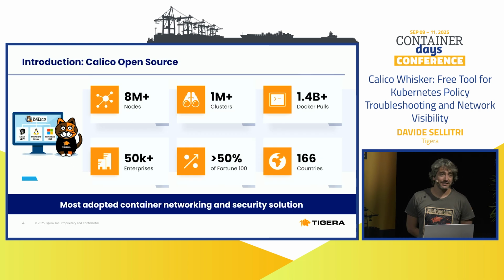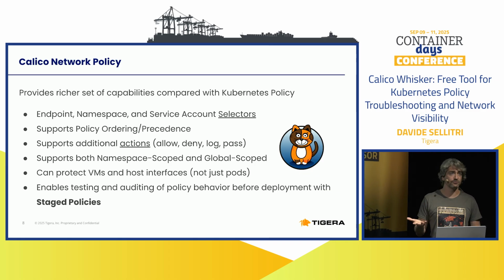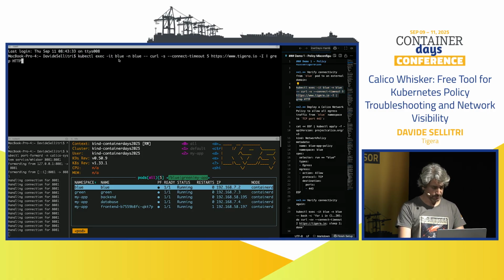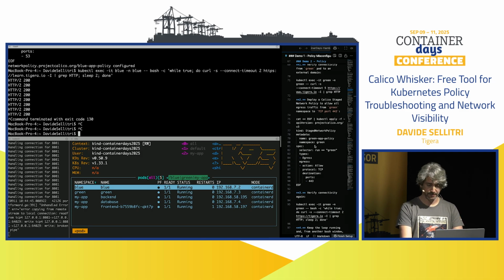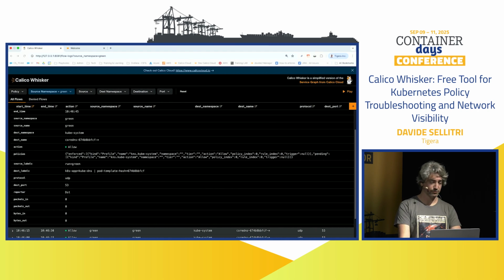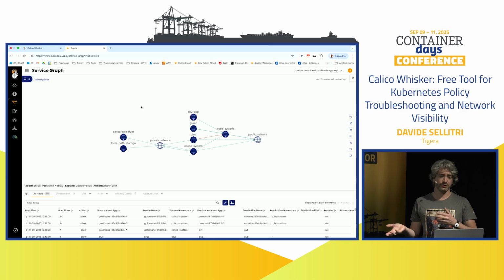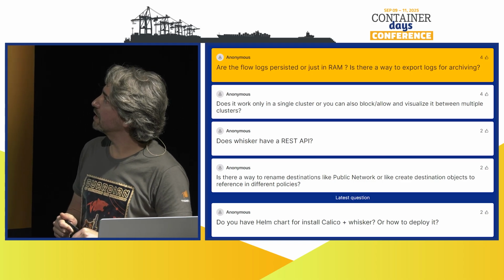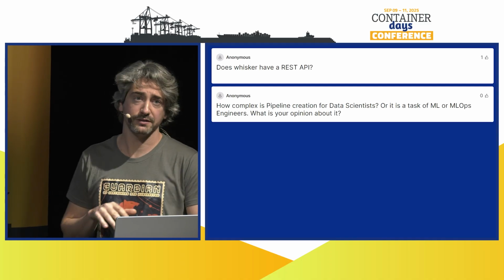Calico Whisker: Free Tool for Kubernetes Policy Troubleshooting and Network Visibility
Tired of sifting through endless logs? 😫 Incorrect policies breaking your deployments? We've got you covered! This session dives into why network observability is KEY 🔑 in Kubernetes.
Here's what we'll explore:

Why network observability is important (hint: Kubernetes can be a bit chaotic! 🤪)

- Calico Whisker: What it is and how it provides that crucial bird's-eye view. 🦅
- How observability is the foundation for zero trust security. 🛡️
- Common customer pain points: Troubleshooting, incorrect policies, compliance, and audits. 📝

Don't let your Kubernetes environment be a mystery! 👀 Gain the visibility you need to keep things running smoothly.

This is a demo centric session and attendees get to run the experience if they have a browser capable device handy.

About the speaker:
Davide Sellitri: I am a Customer Success Engineer at Tigera, where I guide organizations through the onboarding phase and Day 2 operations. With nearly 8 years in technical support, I deliver demos, training sessions, and workshops to ensure a smooth transition to our solutions.